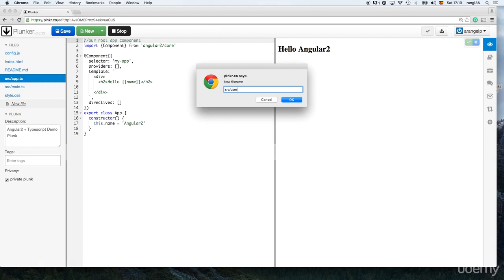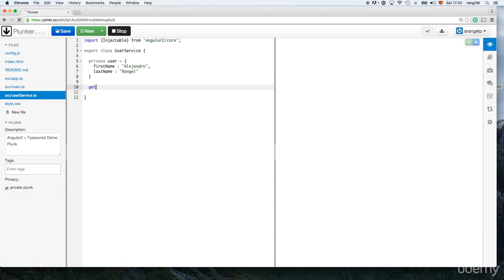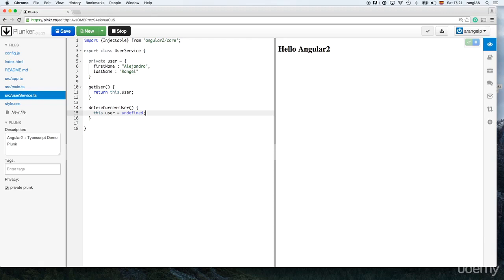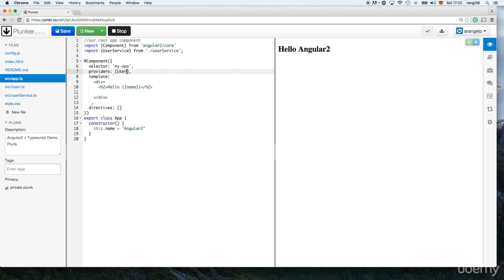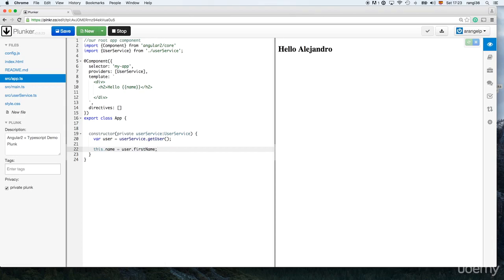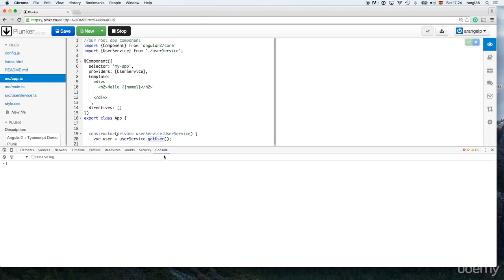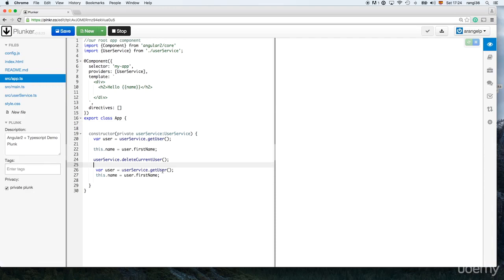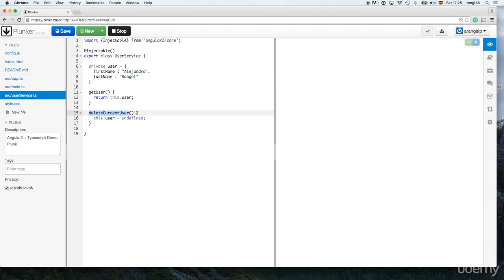12 002 Services Practical exercise